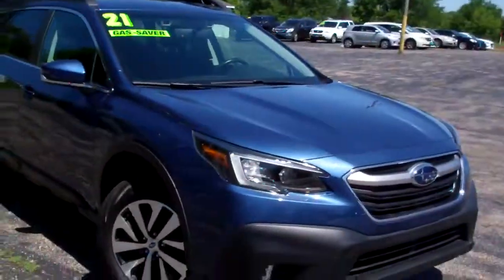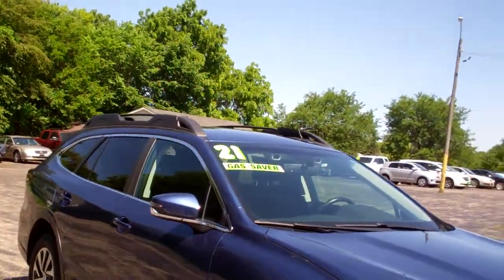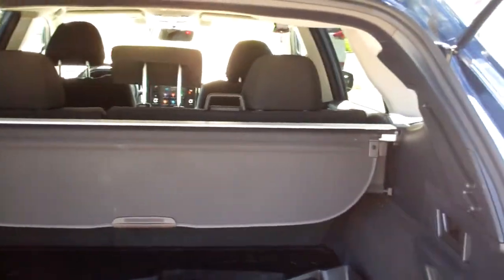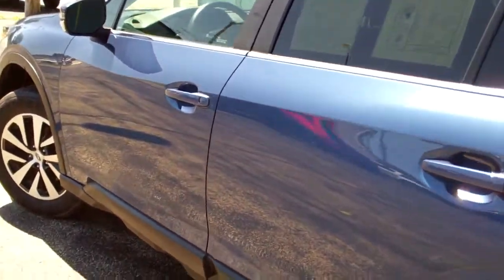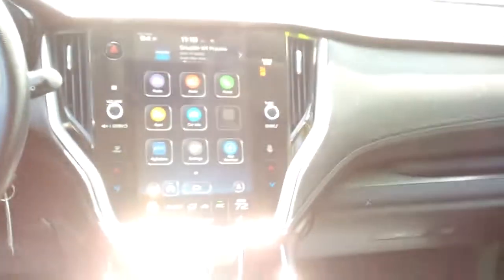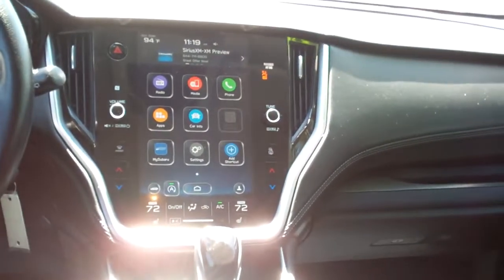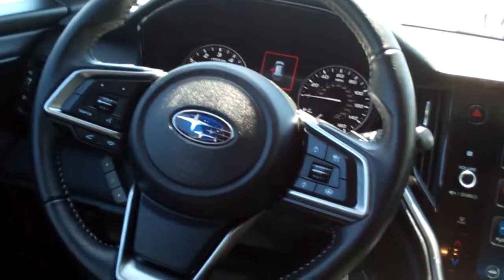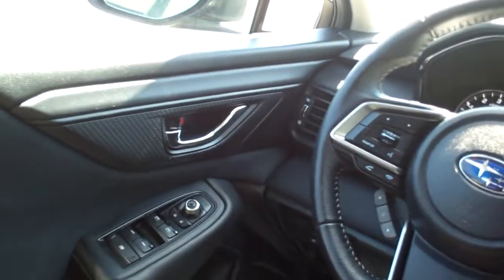2021 Subaru Outback DeKalb Il near Rochelle Il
AWD, POWER SEAT DRIVER, HEATED FRONT SEATS, ADAPTIVE CRUISE CONTROL, ALUMINUM WHEELS, BACK UP CAMERA, BLUETOOTH, SMART DEVICE INTEGRATION, MULTI-ZONE CLIMATE CONTROL, POWER HEATED MIRRORS, REAR SPOILER, SATELLITE RADIO READY, LANE DEPARTURE WARNING, LANE KEEPING ASSIST, FOG LAMPS, CRUISE CONTROL, TIRE PRESSURE MONITOR. CALL BRAD MAYO AND TAKE THIS ONE OUT FOR A TEST DRIVE!!